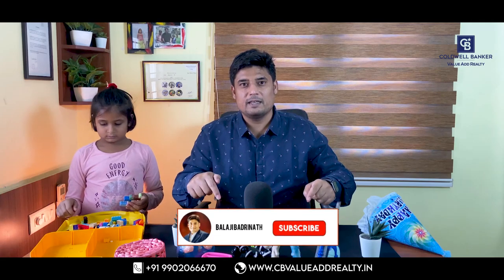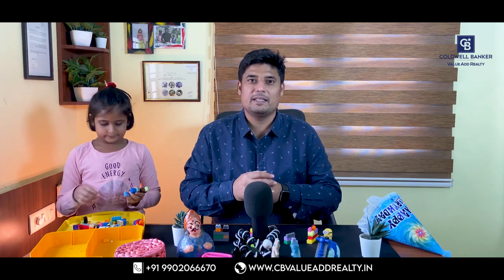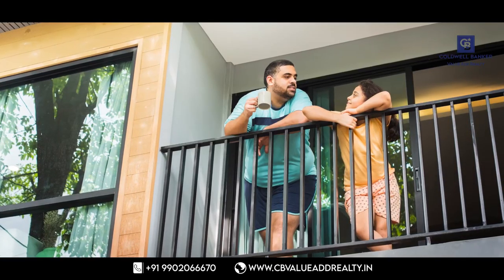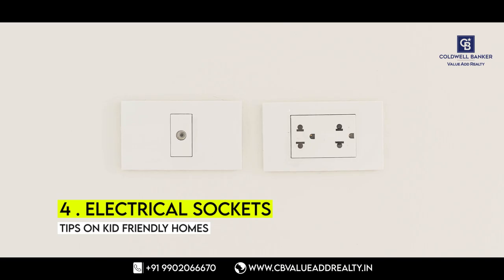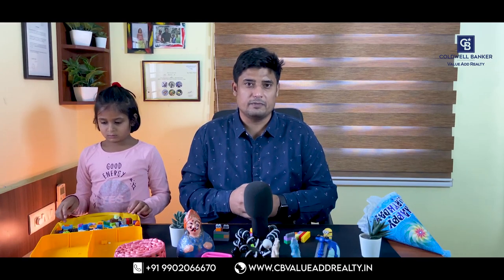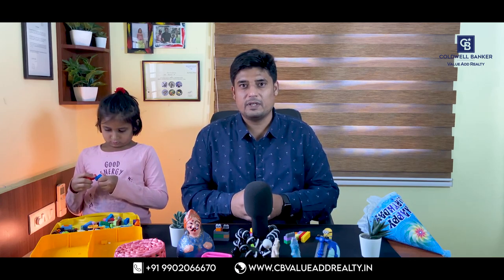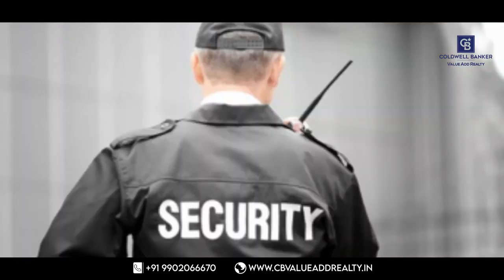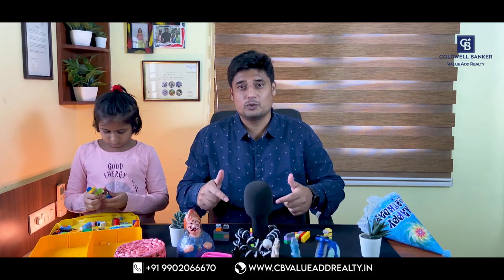How to make a home, a kid friendly home? (In At least 10 easily doable ways)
How to make Kid friendly home ?
Some homes are designed for the functionality of elders, some for trendy young millennials and very few are designed and built for the comfort of everyone. One must carefully plan or reconsider the functionality of a kid-friendly home because a kid is always bubbling with energy and lives carefree, others in the house can adjust to a little discomfort since we understand the shortcomings but a kid won't be able to., that's why in this article I am providing in-depth things to consider to make a home, a kid-friendly home.